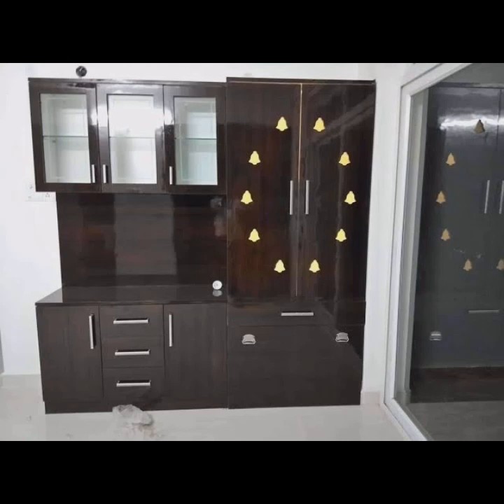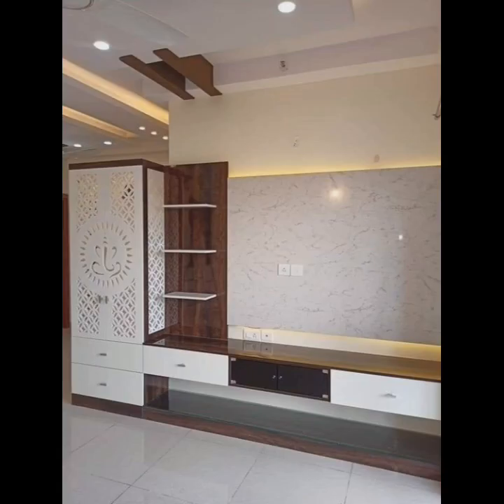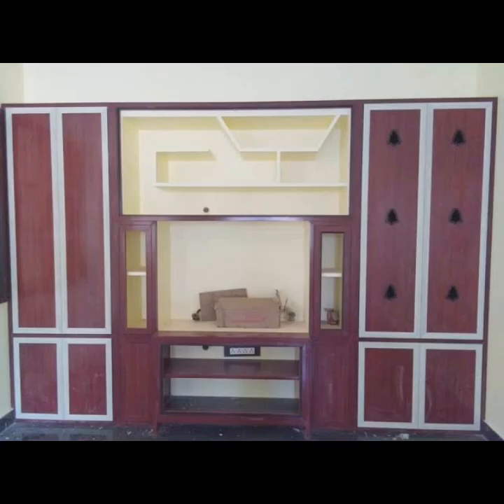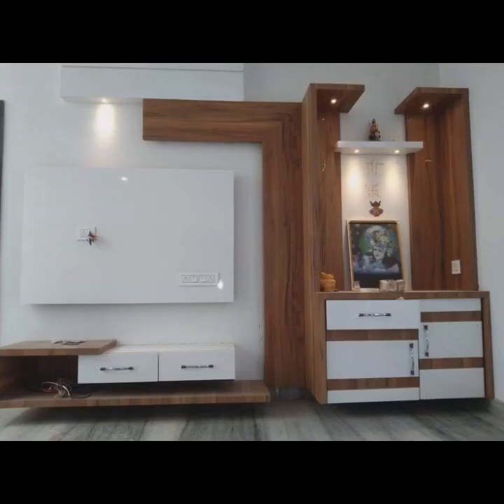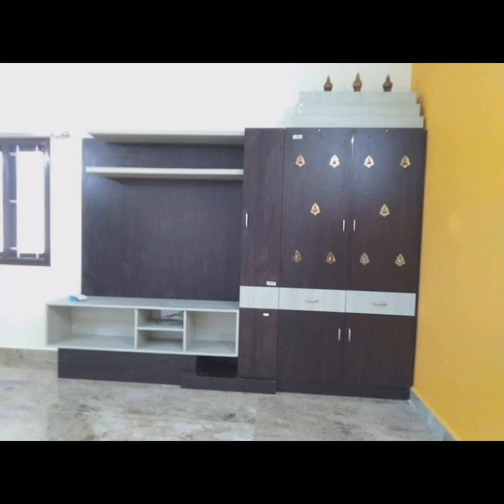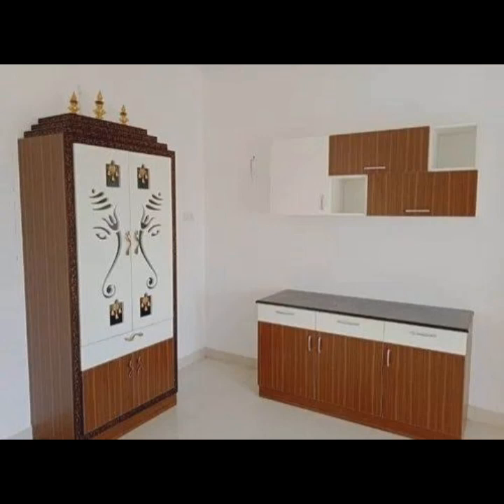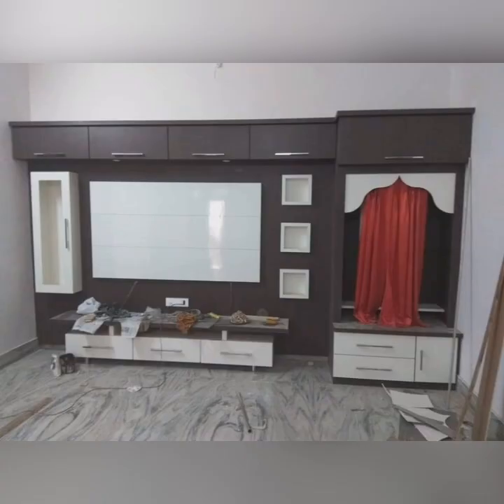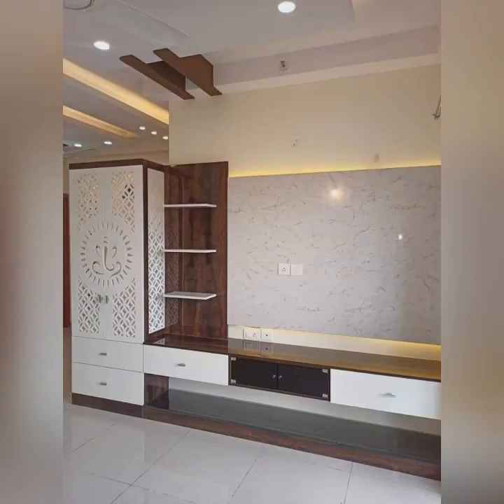TV Unit With Pooja Room || TV Unit Design 2023 || TV Unit With Mandir Design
Your Questions :
tv unit with mandir design 2023
tv cabinet design
tv cabinet
mandir with tv unit design
wooden tv unit design
mandir design for home
mandir design
mandir design with tv unit
tv unit with pooja room designs
tv showcase
pooja room design
showcase design
tv stand design
pooja room designs latest